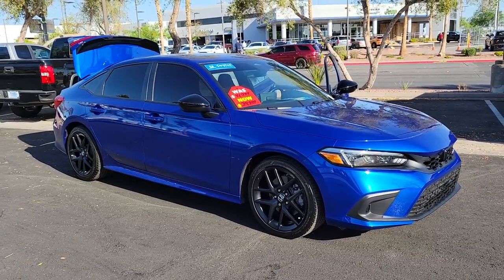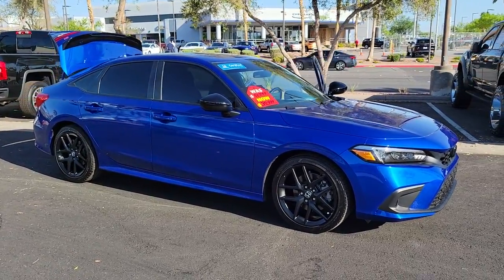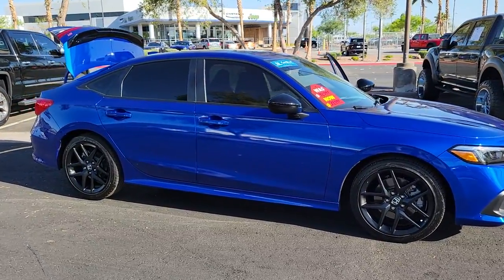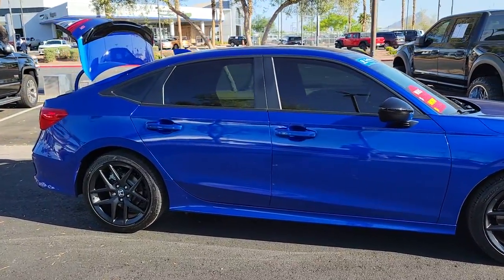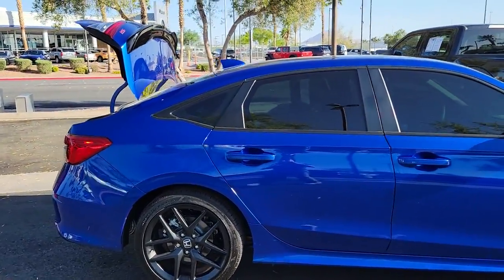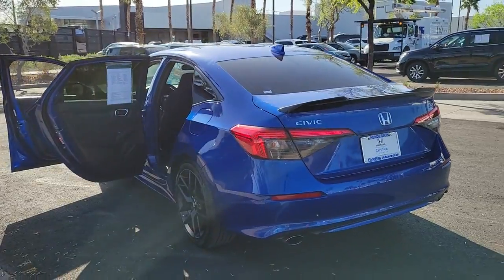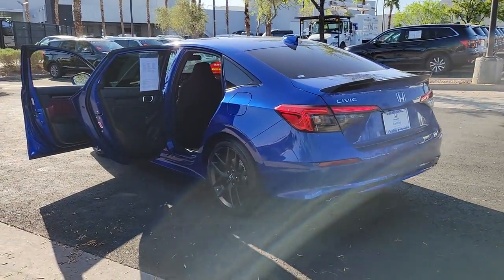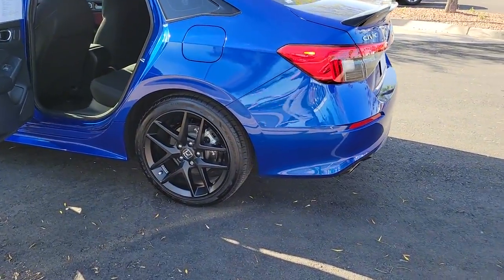2022 Honda Civic Henderson, Las Vegas, Laughlin, St George, Flagstaff, NV H221261A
Aegean Blue Metallic [LISTING TYPE] 2022 Honda Civic available in Henderson, Arizona at Findlay Honda Henderson. Servicing the Las Vegas, Laughlin, St George, Flagstaff, NV area.

Side Impact Beams,Blind Spot Information (BSI) System Blind Spot,Collision Mitigation Braking System (CMBS) + FCW,Collision Mitigation-Front,Driver Monitoring-Alert,Low Tire Pressure Warning,Dual Stage Driver And Passenger Front Airbags,Curtain 1st And 2nd Row Airbags,Airbag Occupancy Sensor,Rear Child Safety Locks,Outboard Front Lap And Shoulder Safety Belts -inc: Rear Center 3 Point, Height Adjusters and Pretensioners,Back-Up Camera,Front Bucket Seats -inc: driver seat manual height adjustment,6-Way Driver Seat -inc: Manual Recline and Fore/Aft Movement,4-Way Passenger Seat -inc: Manual Recline and Fore/Aft Movement,60-40 Folding Bench Front Facing Fold Forward Seatback Rear Seat,Manual Tilt/Telescoping Steering Column,Leather Steering Wheel,Front Cupholder,Rear Cupholder,Power Fuel Flap Locking Type,Remote Releases -Inc: Power Cargo Access,Cruise Control w/Steering Wheel Controls,Distance Pacing w/Traffic Stop-Go,Dual Zone Front Automatic Air Conditioning,HVAC -inc: Underseat Ducts,Glove Box,Driver Foot Rest,Interior Trim -inc: Metal-Look Instrument Panel Insert, Metal-Look Door Panel Insert, Metal-Look Console Insert and Metal-Look Interior Accents,Full Cloth Headliner,Cloth Door Trim Insert,Leather/Aluminum Gear Shifter Material,Day-Night Rearview Mirror,Driver And Passenger Visor Vanity Mirrors w/Driver And Passenger Illumination, Driver And Passenger Auxiliary Mirror,Full Floor Console w/Covered Storage, Mini Overhead Console w/Storage and 1 12V DC Power Outlet,Front Map Lights,Fade-To-Off Interior Lighting,Full Carpet Floor Covering -inc: Carpet Front And Rear Floor Mats,Carpet Floor Trim and Carpet Trunk Lid/Rear Cargo Door Trim,Cargo Features -inc: Tire Mobility Kit,Cargo Space Lights,Driver / Passenger And Rear Door Bins,Delayed Accessory Power,Systems Monitor,Redundant Digital Speedometer,Outside Temp Gauge,Digital/Analog Appearance,Seats w/Cloth Back Material,Fixed Front Head Restraints and Fixed Rear Head Restraints,Front Center Armrest and Rear Center